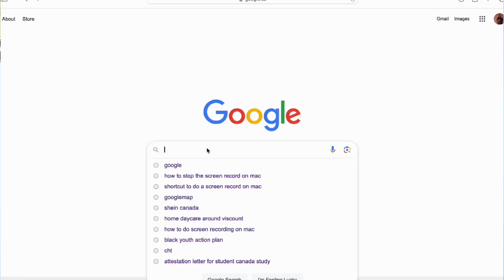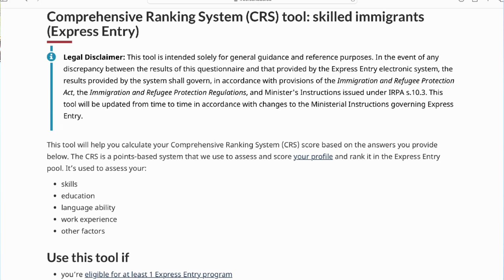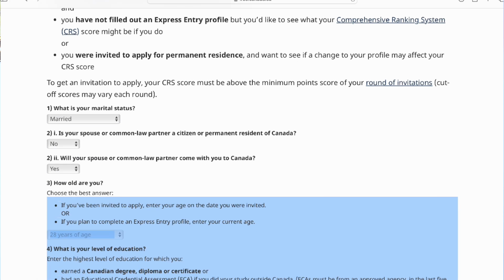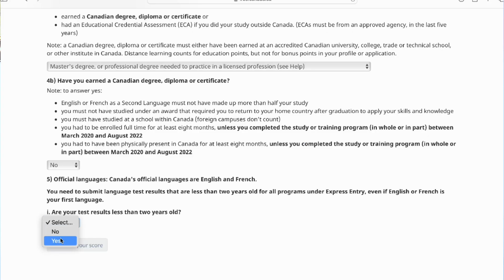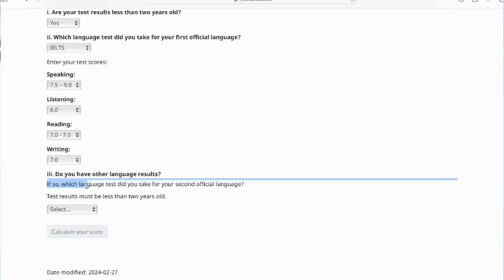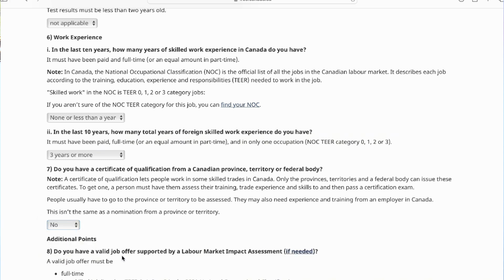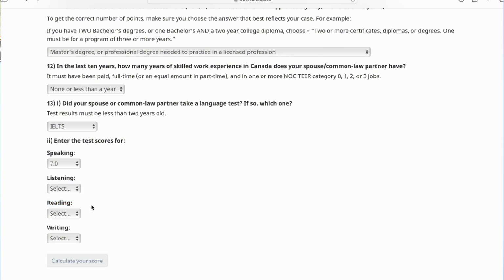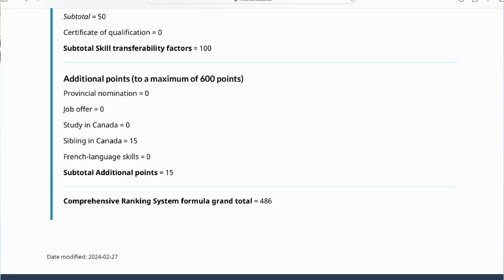How to calculate crsscore for Canada🇨🇦Express Entry: I had 486!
In this video, I’ll walk you through the step-by-step process of calculating your Comprehensive Ranking System (CRS) score for the Canada Express Entry program. 🇨🇦 Whether you’re just starting your immigration journey or looking to improve your score, this guide will help you understand the key factors that contribute to your CRS score.

What you’ll learn:
How to calculate your CRS score accurately
The importance of each component in the CRS calculation
Tips and strategies to boost your CRS score
My personal experience and how I achieved a score of 486

If you have any questions, feel free to drop them in the comments below!